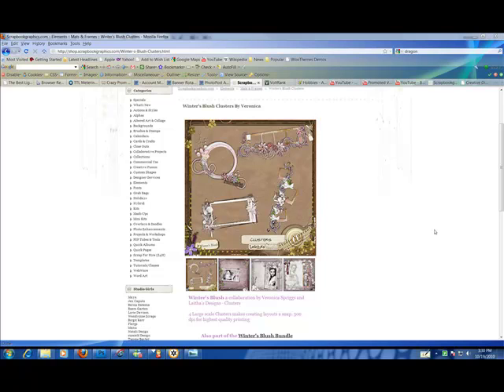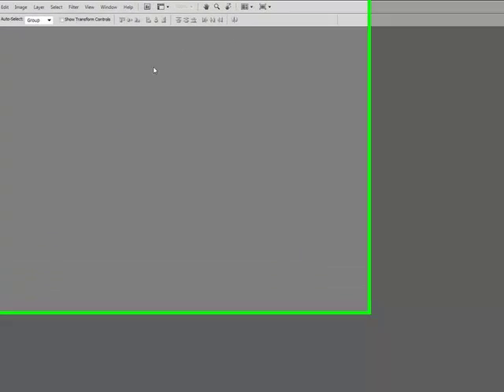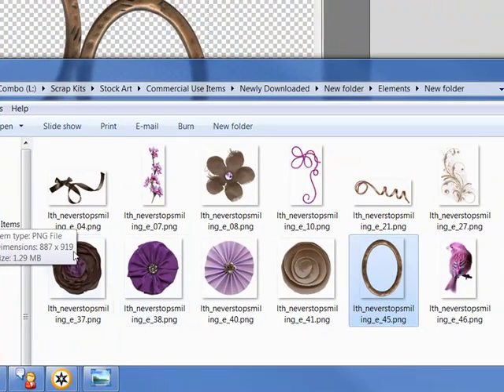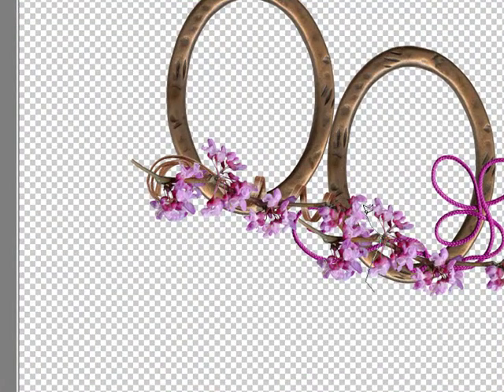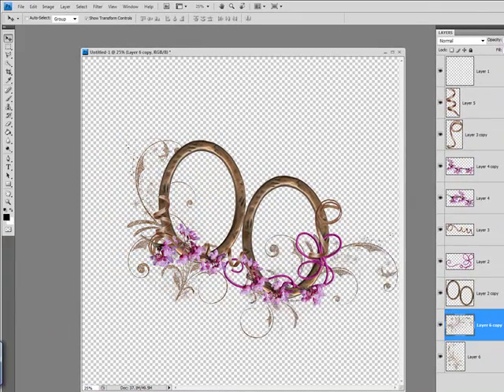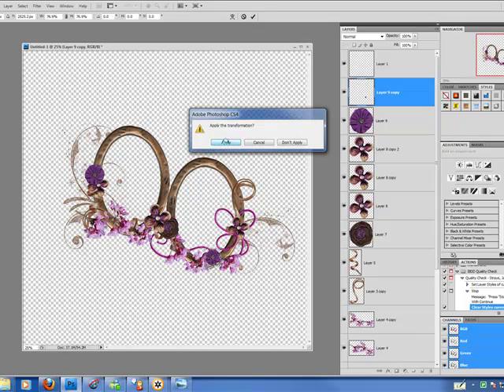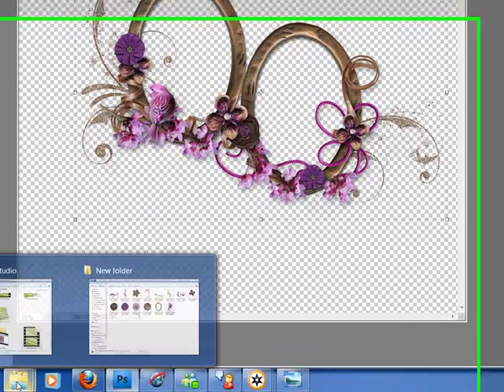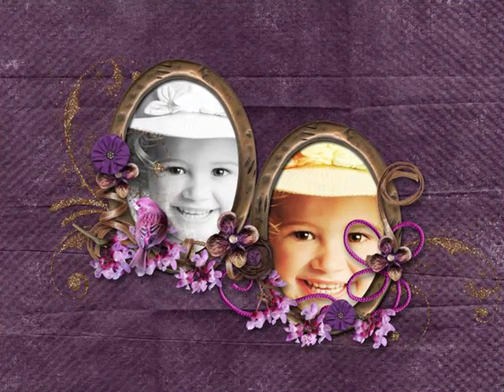Digital Scrapbooking Techniques - Creating A Digital Scrapbook Embellishment Cluster Frame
How to create a digital scrapbook cluster frame. Digital Scrapbooking Tutorials, Create Digital Scrapbook Embellishment Cluster Frames in Photoshop. Digital Scrapbooking Techniques for Photoshop.

Digital Scrapbook cluster frames are frames adorned with digital scrapbook elements. You can create cluster frames from coordinating pieces in a digital scrapkit or you can mix and match pieces from various scrapbook supplies.

This digital scrapbook tutorial by Veronica Spriggs shows you from start to finish how to create clustered frames to add instant elegance to your scrapbooking layouts.

The key to creating successful clustered frames is to achieve harmony and balance between the digital scrapbook embellishments you choose. In this tutorial you will learn the basic principals to choosing and grouping scrapbook elements to create pleasing clustered frames in Photoshop.

Keep Smiling by Laitha's Designs Available at Scrapbook Bytes